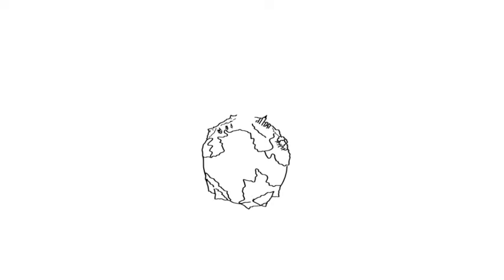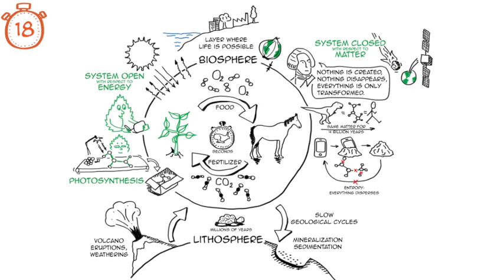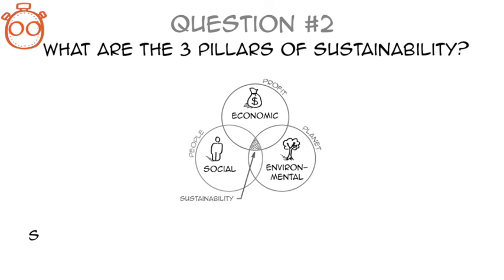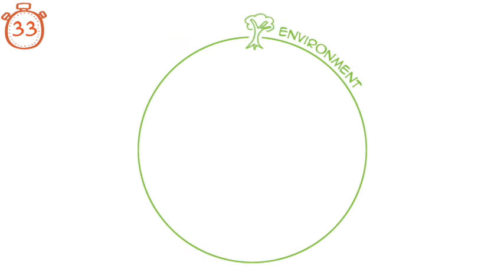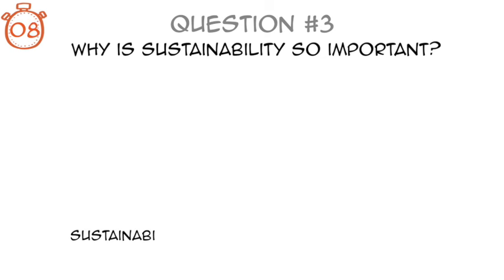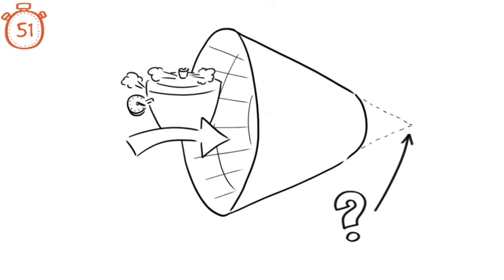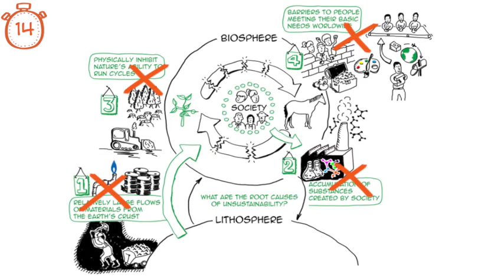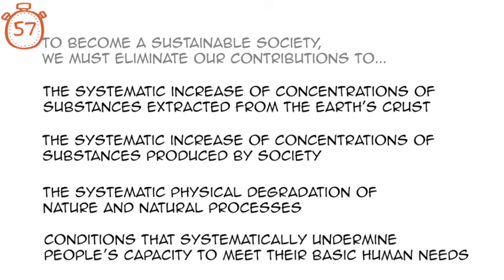Sustainability? 4 correct answers to 4 most common questions?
In this video, I answer Google's 4 most searched questions on sustainability in 4 minutes:
0:30 -- What is a simple definition of sustainability? (and sustainable development)
1:42 -- What are the 3 pillars of sustainability?
3:04 -- Why is sustainability so important?
4:10 -- How can we achieve sustainability?

Sustainable development is related to environmental science, ecology, triple bottom line, circular economy, corporate social responsibility (CSR).

I create engaging sustainability videos to learn & teach.

Help us create more videos like this by becoming a patron

This is a sustainability FAQ (frequently asked questions) and the top 4 on Google are:

1) What is a simple definition of sustainability?
Sustainability is the capacity of our human society to continue indefinitely within Earth's natural cycles.

2) What are the 3 pillars of sustainability?
Sustainability is often presented as having 3 pillars: economic, social and environmental.

3) Why is sustainability so important?
Being humans' capacity to survive within Earth's natural cycles, sustainability is important because it is the only alternative to human extinction.

4) How can we achieve sustainability?
Achieving sustainability is essentially about meeting human needs within ecological constraints.
Using the metaphor of the funnel, sustainability can be achieved by ‘opening the funnel’ walls to create a resilient, fulfilling and accessible society that can thrive within nature’s limits.
From a more scientific perspective, sustainability can be achieved by stopping our contribution to the 4 root causes of un-sustainability we mentioned earlier.

I other words, to become a sustainable society, we must eliminate our contributions to...
the systematic increase of concentrations of substances extracted from the Earth's crust (for example heavy metals and fossil fuels)
the systematic increase of concentrations of substances produced by society (for example plastics, dioxins, PCBs and DDT)
the systematic physical degradation of nature and natural processes (for example over-harvesting forests, destroying habitat and overfishing); and...
conditions that systematically undermine people’s capacity to meet their basic human needs (for example, unsafe working conditions and not enough pay to live on).